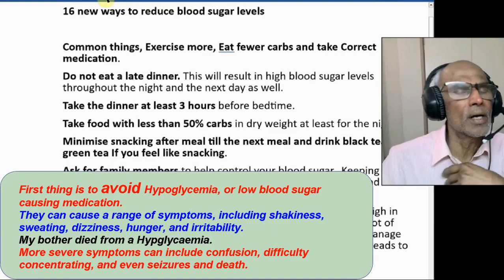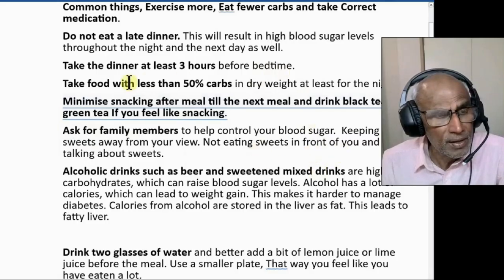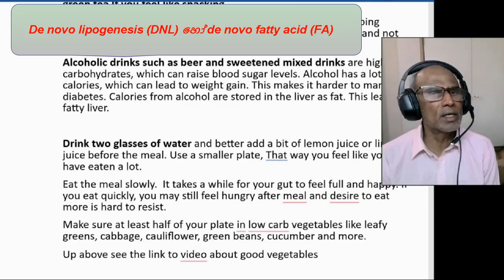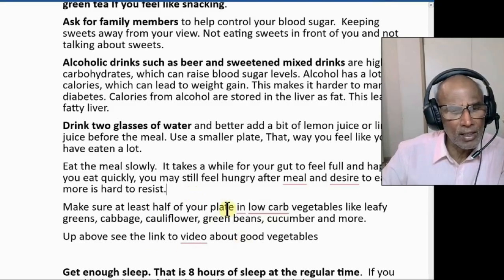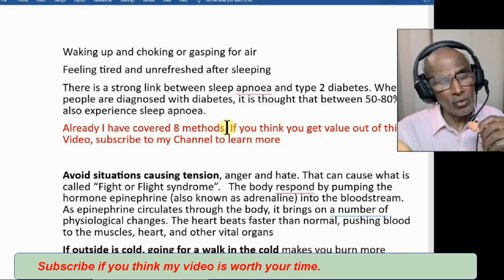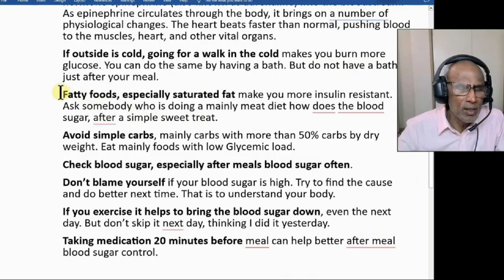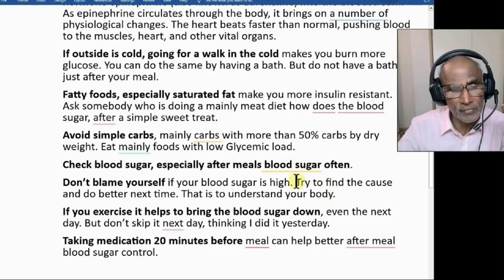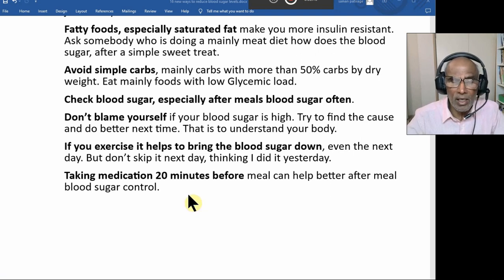New 16 Methods, Reduce A1c and Blood Sugar 🔥 Lower HbA1c Naturally! Tips For Every Diabetic. Ie5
00:00  Ask your family to support, by not eating in front and hiding sweet things from you.
00:12 Target to reduce your after meal blood sugar. That is when the blood sugar is high. If you control that your HbA1c will be fine.
00:33 Can I eat starchy vegetables if I have diabetes?
00:48 Medication, if I have diabetes, should I take medicine?
01:35 Meal Time, what is the best time to have dinner if you have diabetes?
02:56 Snacking How to reduce and avoid short and intermediate meals?
03:10 Family Ask for help from family and friends for blood sugar control.
04:18 Drinks Suitable and unsuitable drinks for blood sugar control.
07:10 Small plate method to reduce blood sugar.
08:00  If you can't go for a walk after eating, you ate too much.
08:50  Protect your gut bacteria, they tell the brain, you had eaten enough.
10:23 Sleep, Try this if you have trouble sleeping.
12:11 Avoid Tensions. Not food, but avoiding and controlling this can lower blood sugar.
14:10  Cold walk outside can be helpful in reducing blood sugar.
19:46 Avoid hypo, Hypo can lower blood sugar very dangerously.
18:30 Last and Easy method, But Talk to your Doctor.

3. Limit Refined Carbohydrates: Reduce your intake of sugary drinks, processed foods, and white bread.
4. Choose High-Fiber Foods: Fiber helps slow down the absorption of sugar into the bloodstream.
5. Control Portion Sizes: Being mindful of how much you eat can help prevent blood sugar spikes.
6. Exercise Regularly: Physical activity helps your body use glucose for energy, improving blood sugar control.
7. Stay Hydrated: Drinking plenty of water helps your kidneys filter out excess sugar and maintain stable blood sugar levels.
8. Manage Stress: Stress can raise blood sugar levels, so finding healthy ways to manage stress is crucial.
9. Prioritize Sleep: Getting enough sleep is essential for regulating hormones that affect blood sugar.
Top 16 A1C Control !
"Master Your A1C: 16 Essential Tips for Better Blood Sugar Control"
"16 Expert-Backed Strategies to Reduce A1C Levels Safely"
"Lower Your A1C Fast: 16 Must-Know Tips for Diabetics"
"16 Simple Lifestyle Changes to Improve A1C and Manage Diabetes"
"The Ultimate Guide: 16 Tips to Keep Your A1C in Check"
"16 Daily Habits to Naturally Lower A1C – Diabetic's Guide"
"Unlock Better Health: 16 A1C Control Tips for Diabetics"
"16 Game-Changing Tips to Manage A1C Levels Effectively"

 18Ie5 - Translate from Si Channel
In the U.S,  in the evenings, schedule 11am australia., India - Schedule 11.30pm Australia.

how to lower blood sugar, type 2 diabetes,  lower blood sugar,
 type 2 diabetes,  blood glucose,  blood glucose control,
 blood sugar control,  how to manage diabetes, Diabetes Complications,
Your go-to source for expert advice, tips, and support on managing diabetes and related health issues. Learn about how to manage side effects  of diabetes, healthy eating, exercise, medication, and mental health. Discover delicious diabetes-friendly recipes, stay updated on the latest research, and connect with a supportive community. We're here to help you live a full and healthy life with diabetes.